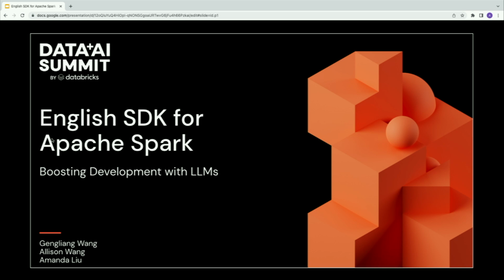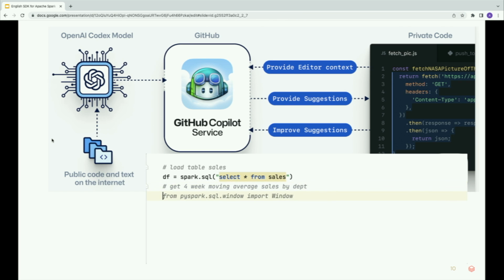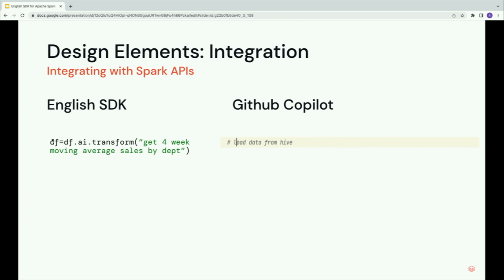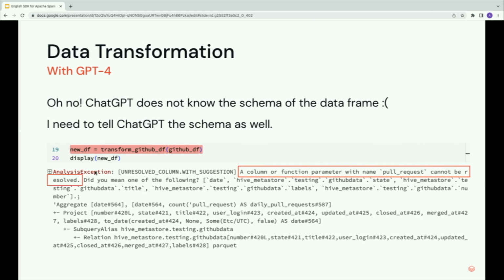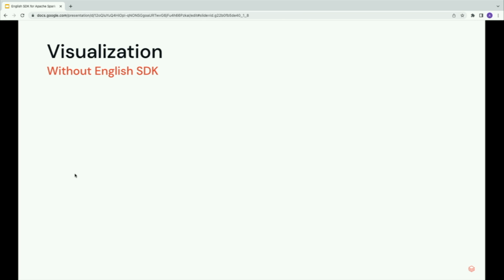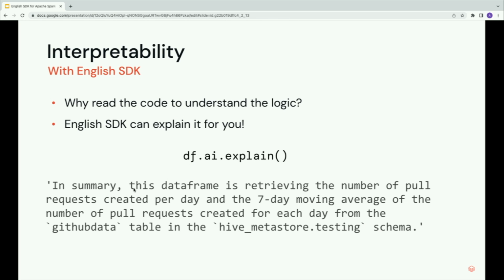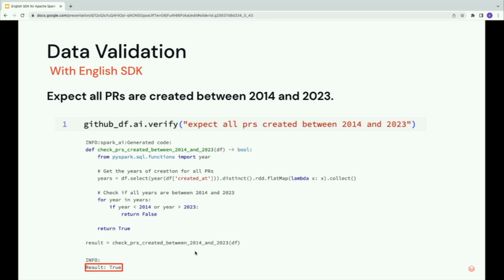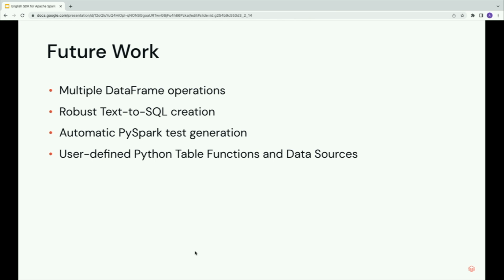The English SDK for Apache Spark™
In the fast-paced world of data science and AI, we will explore how large language models (LLMs) can elevate the development process of Apache Spark applications.

We'll demonstrate how LLMs can simplify SQL query creation, data ingestion, and DataFrame transformations, leading to faster development and clearer code that's easier to review and understand. We'll also show how LLMs can assist in creating visualizations and clarifying data insights, making complex data easy to understand.

Furthermore, we'll discuss how LLMs can be used to create user-defined data sources and functions, offering a higher level of adaptability in Apache Spark applications.

Our session, filled with practical examples, highlights the innovative role of LLMs in the realm of Apache Spark development. We invite you to join us in this exploration of how these advanced language models can drive innovation and boost efficiency in the sphere of data science and AI.

Talk by: Gengliang Wang and Allison Wang